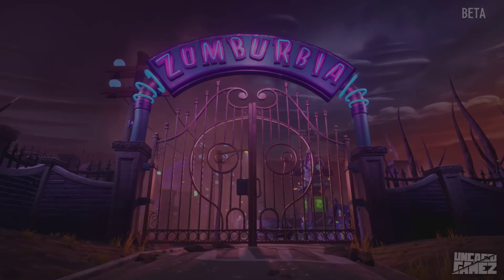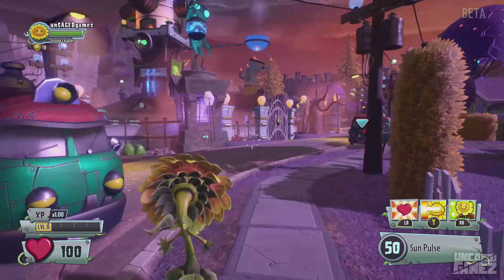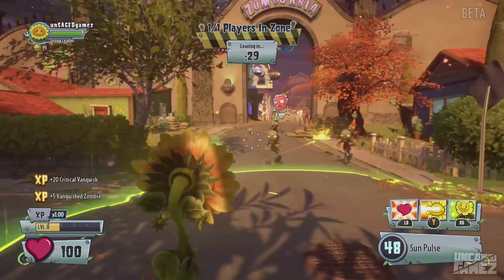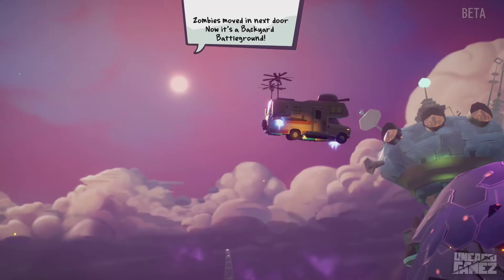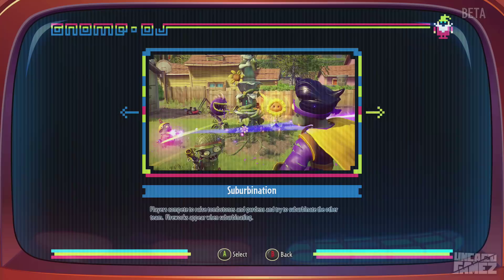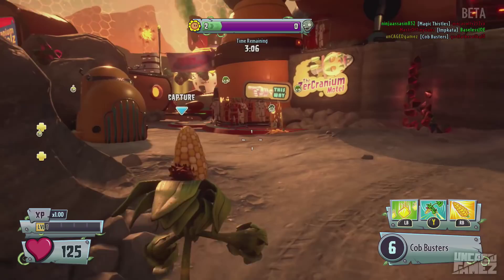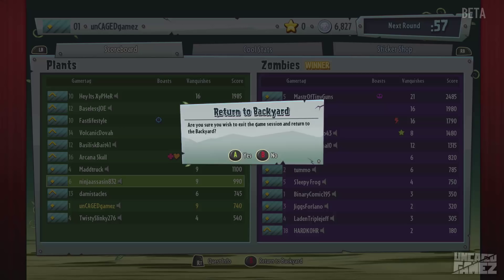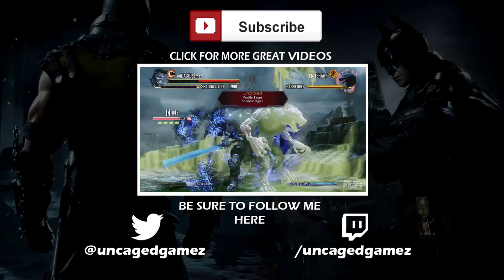Plants Vs. Zombies: Garden Warfare 2 - FRANK LOVES THIS GAME!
Today I am playing some Plants VS Zombies: Garden Warfare 2! I loved the first game, so I had to play this one! Now this is only the beta, the full game comes out next month. Anyways I hope you guys enjoy the video :D

MUSIC OUTRO: Money Penny - Destroy (Midnight Conspiracy Remix)